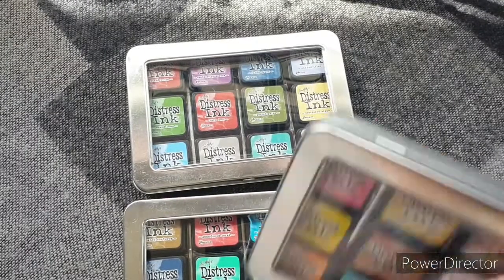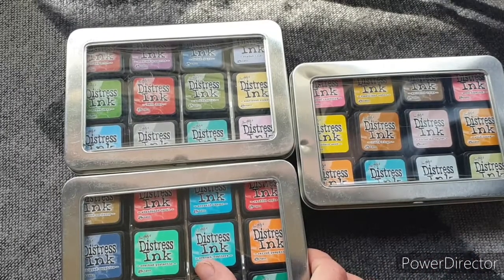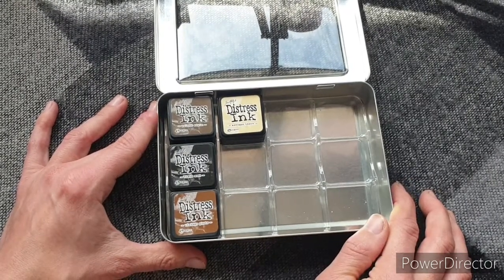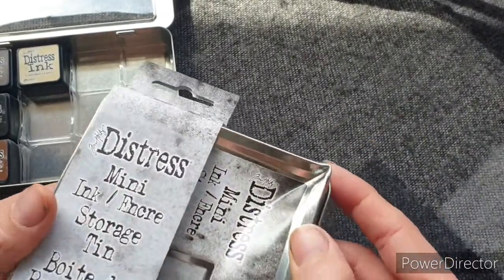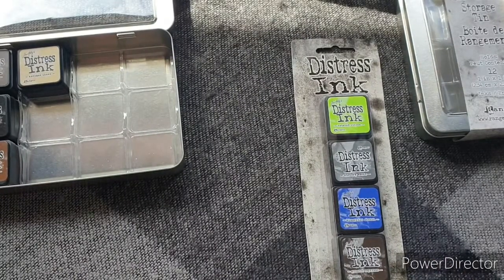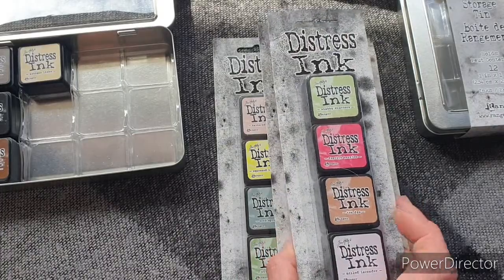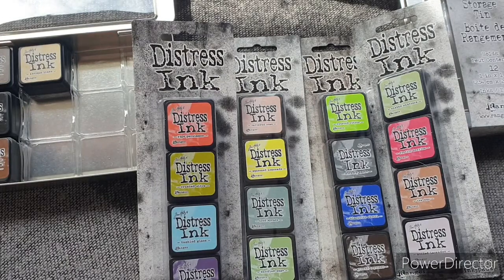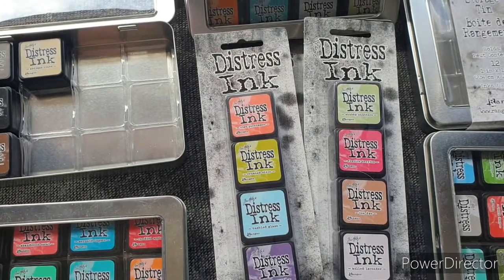Mini haul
Today I am sharing a mini haul from Craftstash.
This video features Tim Holtz Mini Distress Inks.